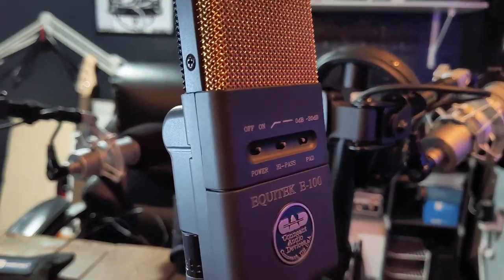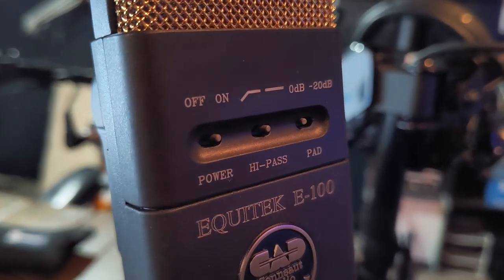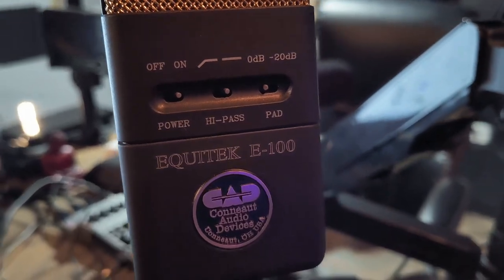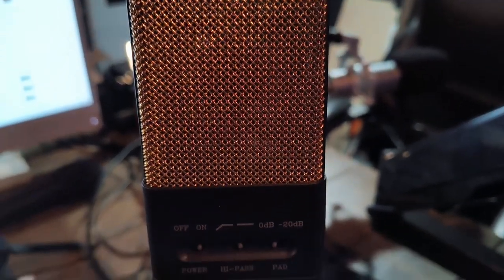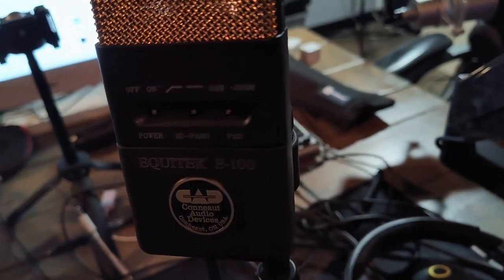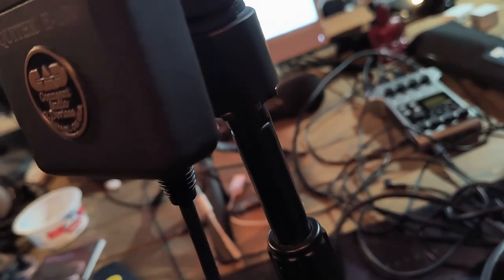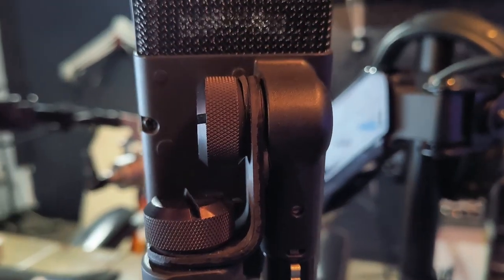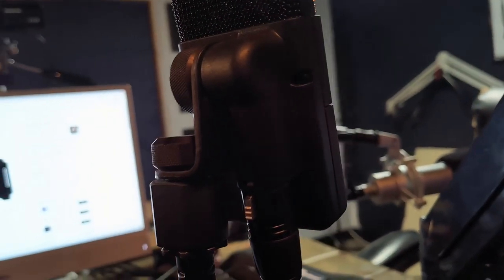CAD E100 - The OG Square Body Supercardioid Condenser Microphone - Test / Review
Huge thanks to Mike Ferretti for loaning me this beauty!  The e100s and e100sx are coming to the channel soon.

               -BARK